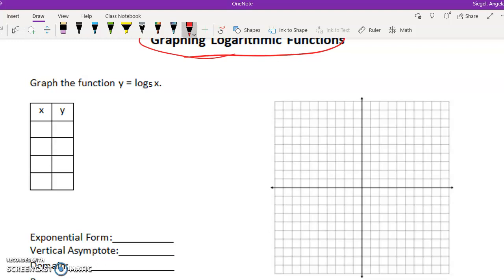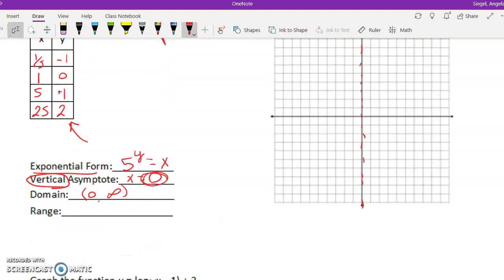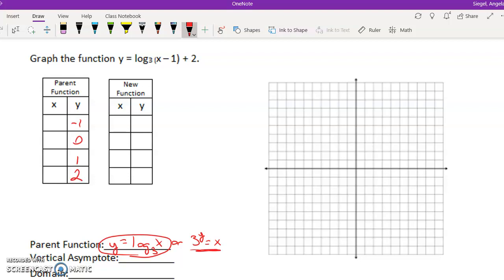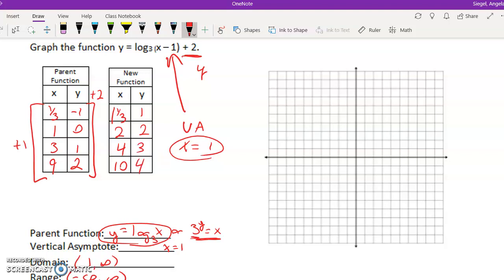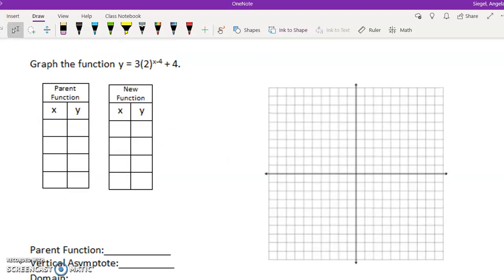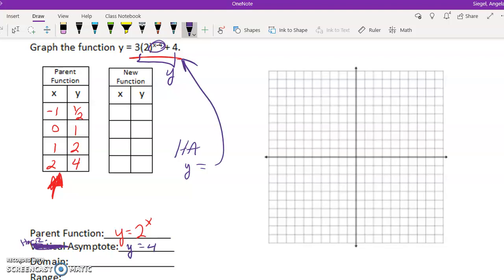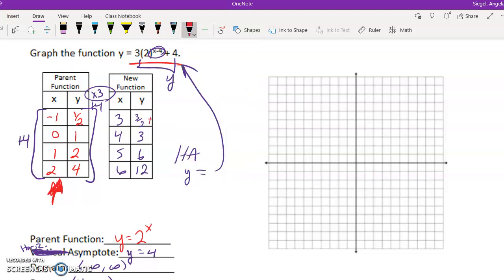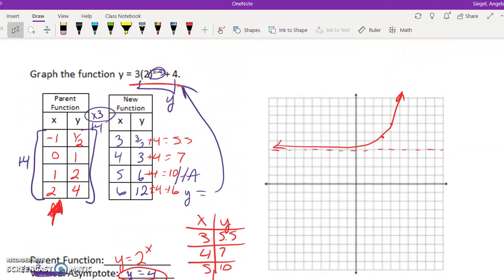Lesson 4 Part 2